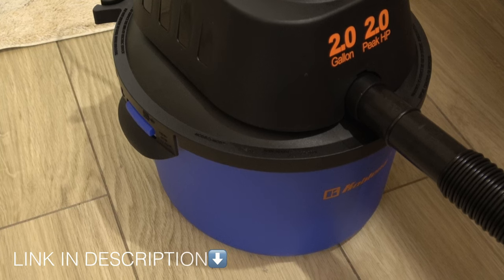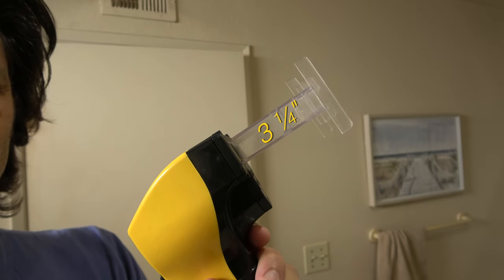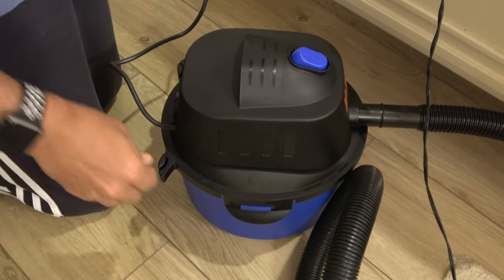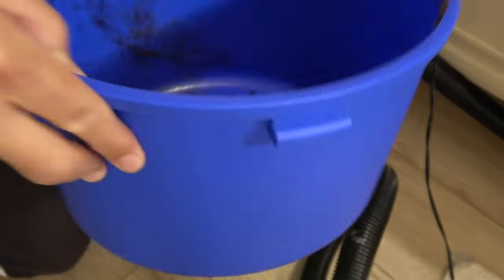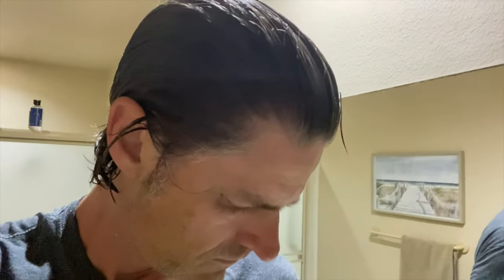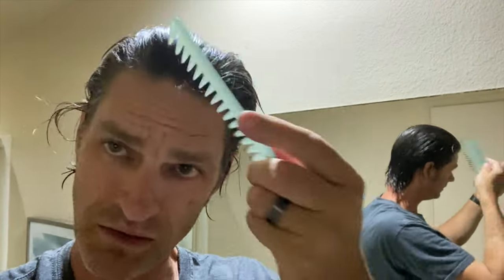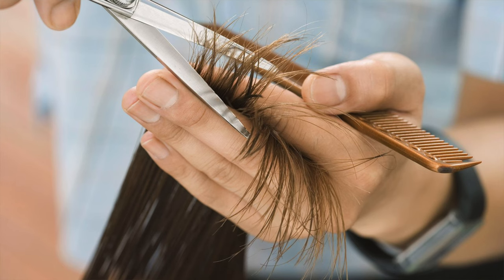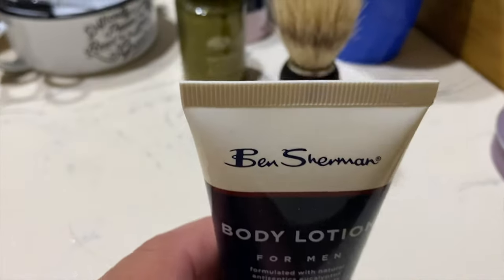Flowbee Self Haircut Chopping off End of the Year Overgrown Hair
My hair is really overgrown so today I will use the 3 1/4 inch attachments to give myself a Flowbee self-haircut. I am getting way better suction with a new vacuum I have hooked up to my Flowbee haircutting system.

Flowbee hair cutting system
Koblenz wet dry vacuum